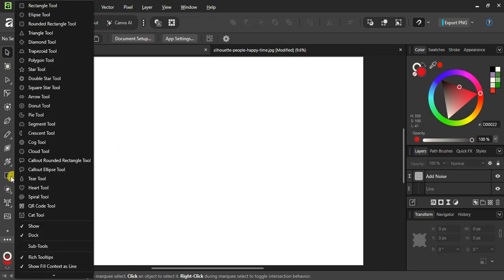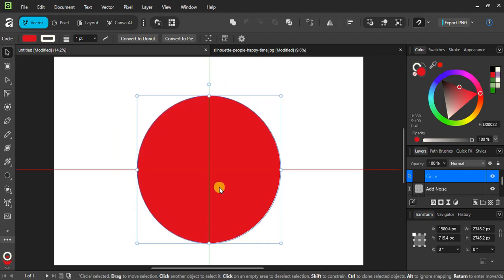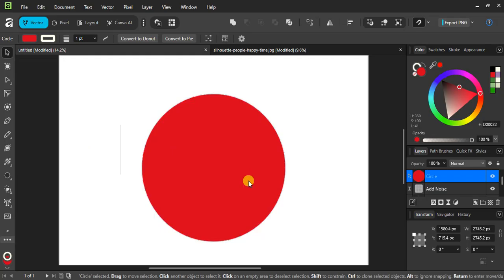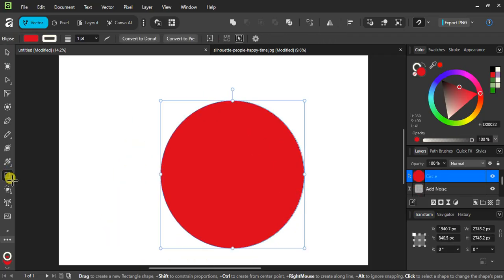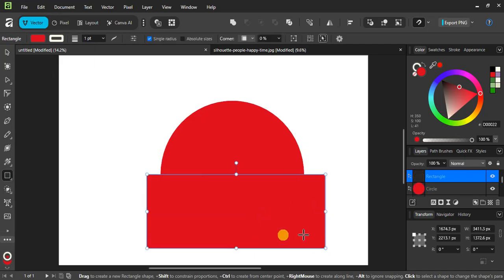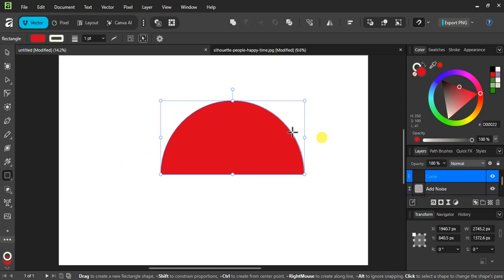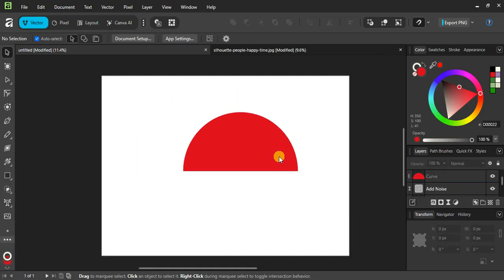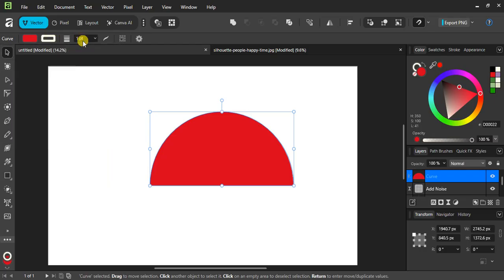How To Cut Circle In Half In Affinity Designer (2026) (Best Method)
How To Cut Circle In Half In Affinity Designer (2026) (Best Method) In this video, I’ll show you how to cut a circle in half in Affinity Designer step by step. This beginner-friendly Affinity Designer tutorial explains how to divide circles and work with shapes using simple vector tools. You’ll learn how to cut a circle in half in Affinity Designer for clean designs, split paths, and create custom shapes. This guide covers basic vector editing, shape manipulation, and using path tools efficiently. Perfect for beginners using Affinity Designer 2026 who want precise control over their designs.